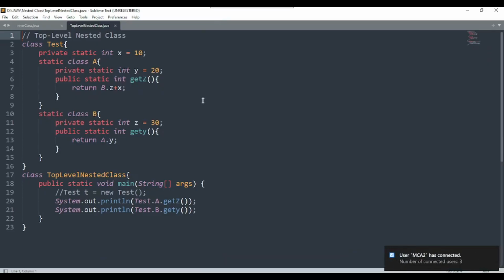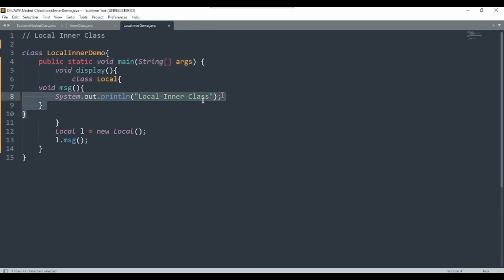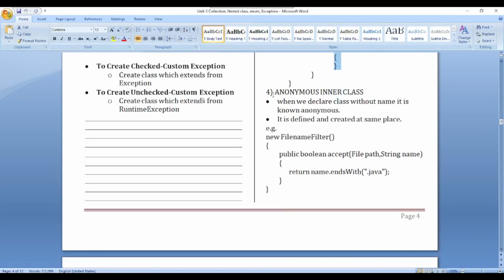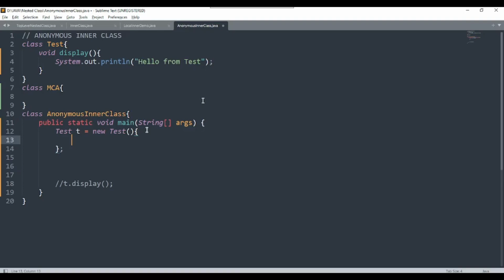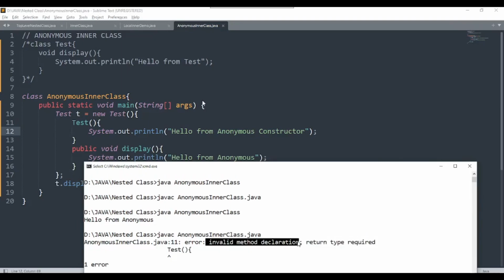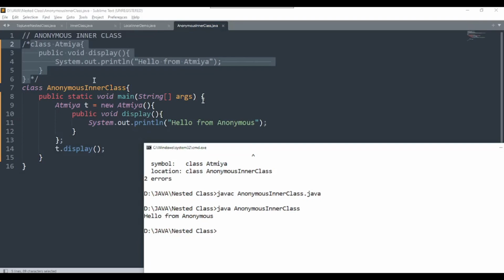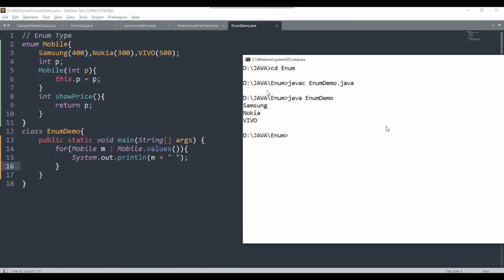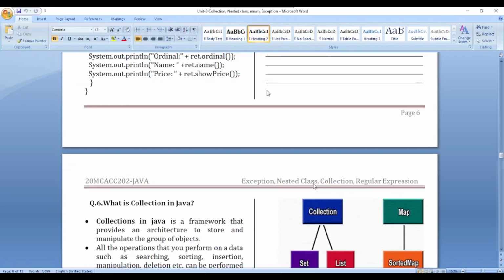#32 Java Tutorial : OOP Basics - Local Inner Class, Anonymous Inner Class, Enum Type| Anand Tank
Welcome to Java Tutorial #32 in our comprehensive Java Programming series! In this tutorial, we will explore more advanced Object-Oriented Programming (OOP) concepts in Java, including Local Inner Classes, Anonymous Inner Classes, and Enum Types. These features will enhance your understanding of Java and help you write more efficient, flexible, and organized code.

In this tutorial, you'll learn:
Local Inner Class in Java
A local inner class is a class defined within a method. We’ll explore how to declare and use local inner classes in Java, including their scope and when to use them. You'll learn how they allow for more compact code and provide flexibility for certain use cases.

Anonymous Inner Class in Java
The anonymous inner class is a powerful feature that enables you to define and instantiate a class in one go, without giving it a name. We’ll cover its syntax, use cases, and how anonymous classes are often used with event listeners or callback functions in GUI programming.

Enum Type in Java
Java enums provide a way to define a set of named constants. We will dive deep into how to create and use enum types, their benefits, and how they can improve code readability, maintainability, and type safety in Java programs. Learn how enums are more powerful than simple constants and how they can implement interfaces or contain methods.

Detailed Explanations: We break down each concept with code examples, making them easy to understand.
Practical Use Cases: Learn when and why to use local inner classes, anonymous inner classes, and enums in real-world Java applications.

Perfect for Java Beginners & Intermediate Developers looking to level up their programming skills.

📚 Resources & Links
Check out the code examples and additional resources in the description below to follow along with the tutorial.

📚 #31 Java Tutorial : OOP Basics - Custom Exception, Top Level Nested Class, Inner Class | Anand Tank